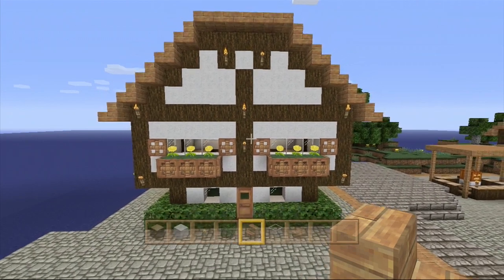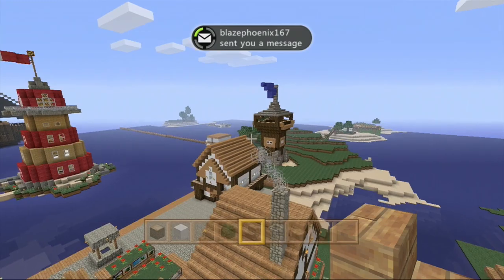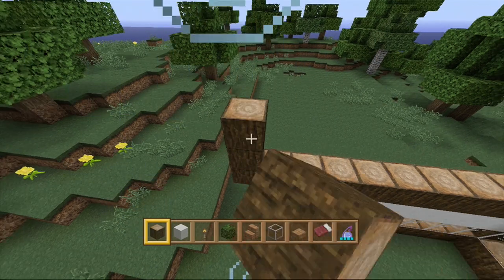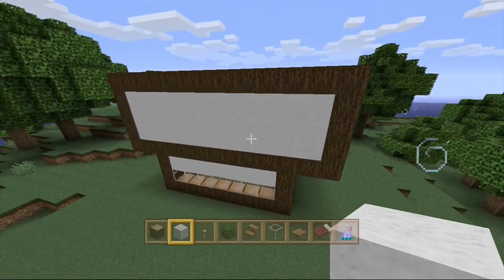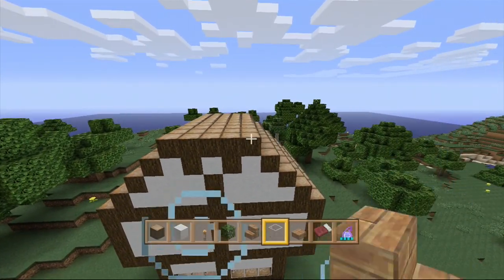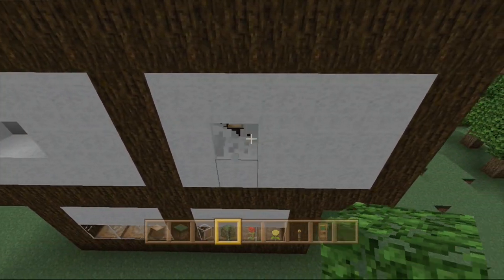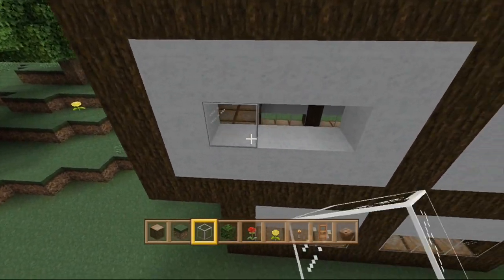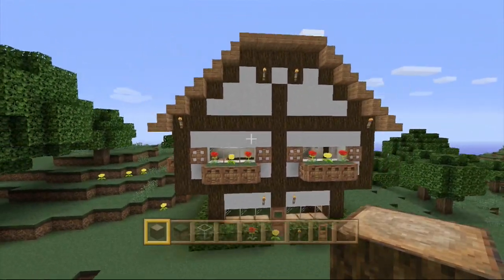Let's Build : Minecraft Xbox 360 & PS3 - How to build a Medieval / Rustic House (Small, Tutorial)